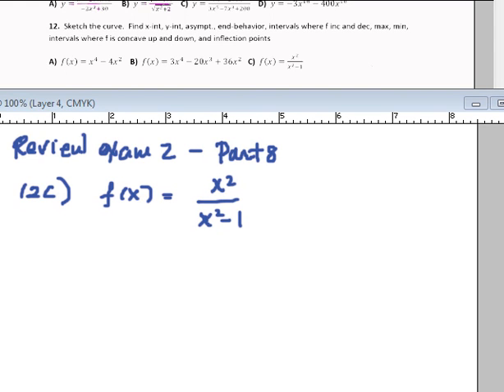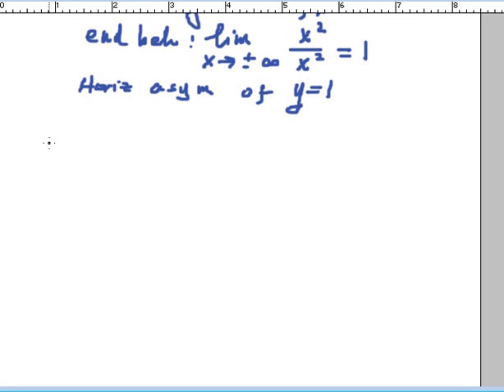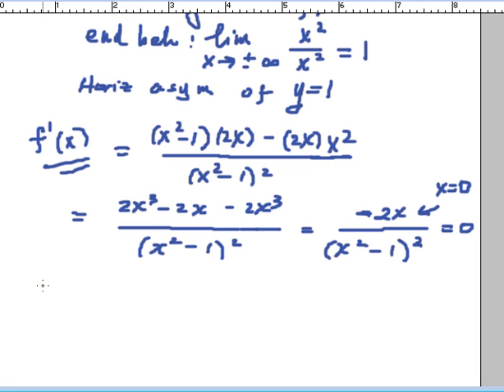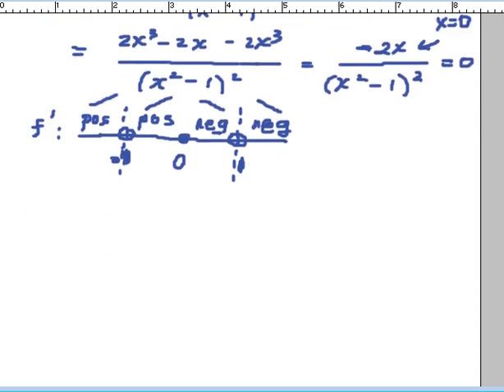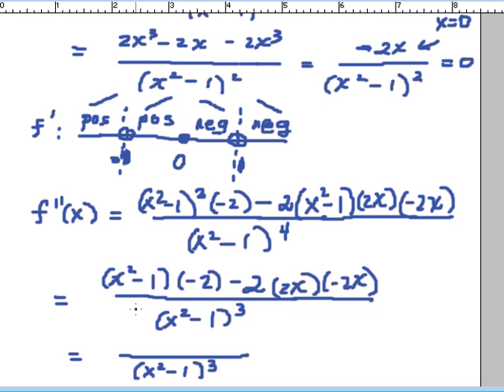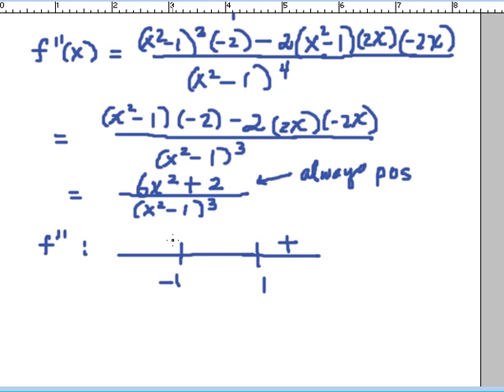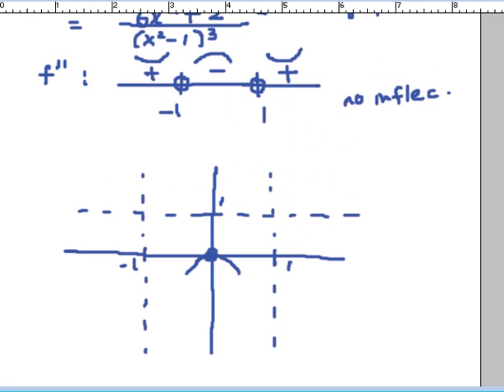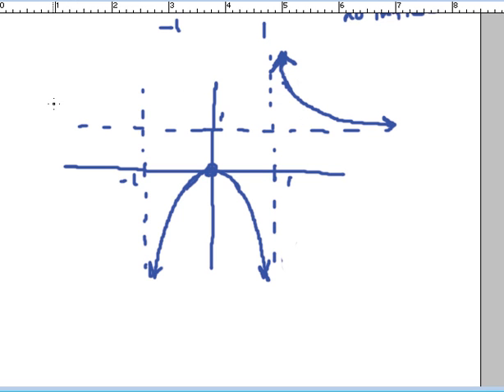Calculus 1 - Review exam 2 Part 9